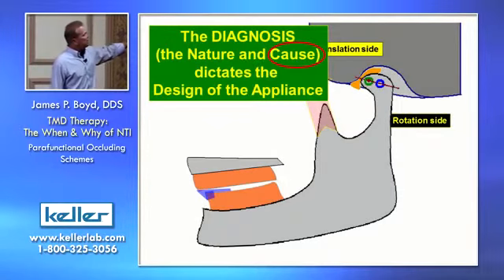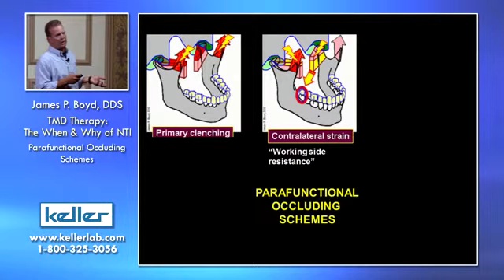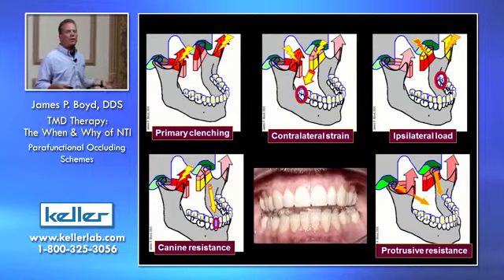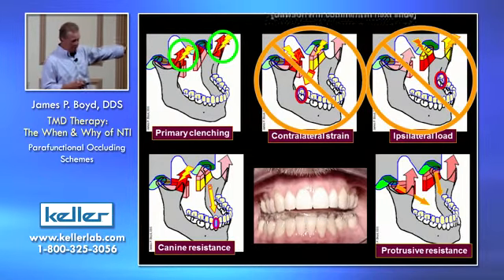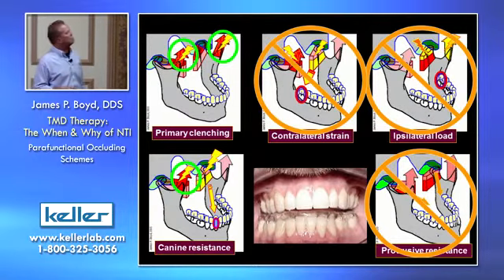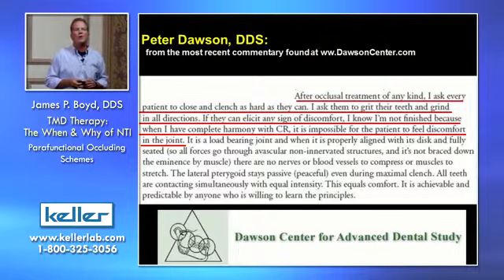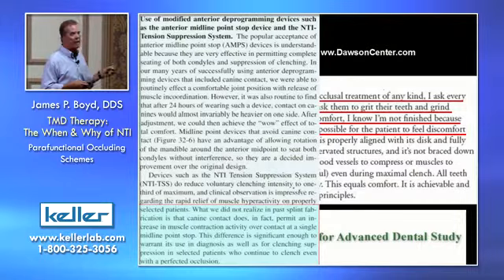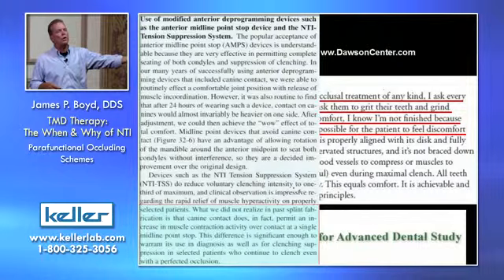The When & Why of NTI - Parafunctional Occluding Schemes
Dr. Jim Boyd discusses The When & Why of the NTI at the 2015 Townie Meeting in Las Vegas.